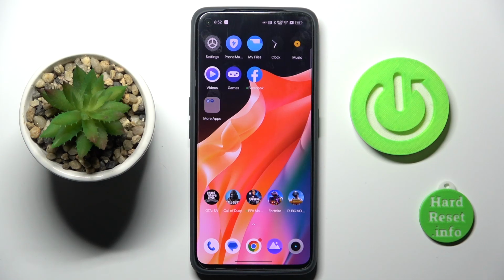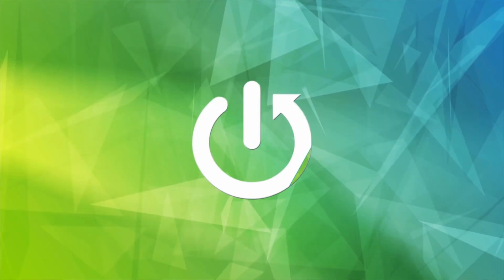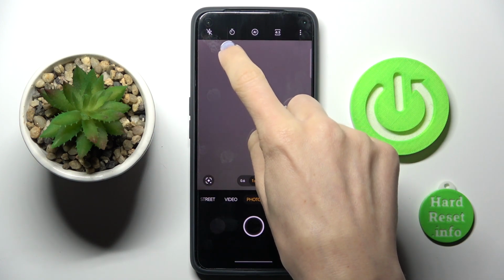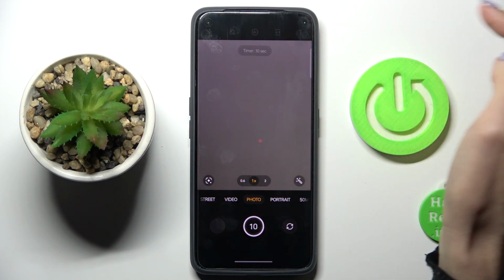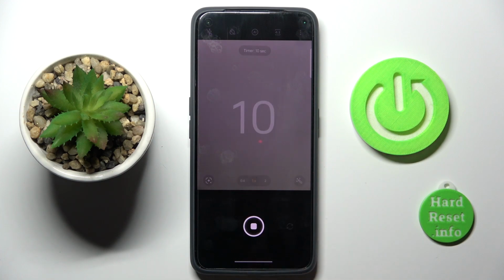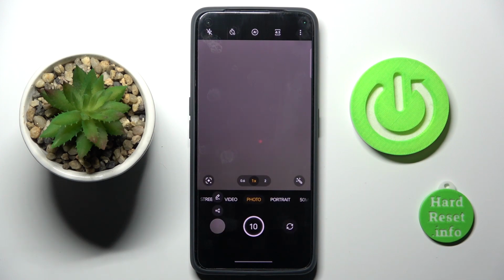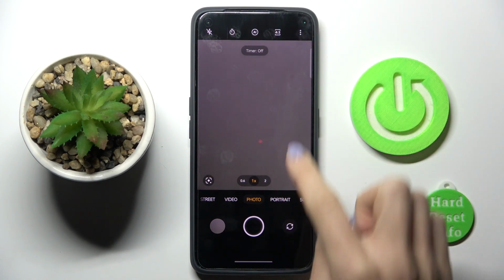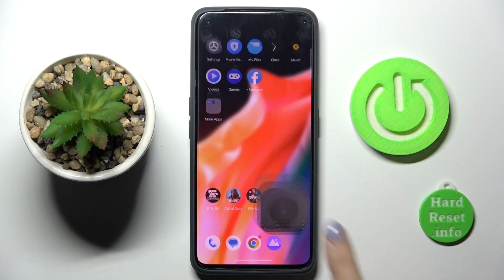How to Set Camera Timer on Realme Narzo 50 Pro / Useful Camera Features on Realme Narzo 50 Pro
Looking to improve your photography skills with your Realme Narzo 50 Pro? This tutorial video is perfect for anyone who wants to take group photos or selfies without having to hold the phone. Our specialist will guide you through the simple process of setting the camera timer on your Realme Narzo 50 Pro phone. By following the step-by-step instructions in the video, you'll be able to set the timer for your camera and take photos hands-free and with confidence. Whether you're taking a family photo or a selfie with friends, the camera timer feature will help you capture the perfect shot every time. Don't miss out on this opportunity to enhance your photography skills - watch the video now! Have a nice day!

How to Set Camera Timer on Realme Narzo 50 Pro?
How to Use Camera Timer on Realme Narzo 50 Pro?
How to Activate Camera Timer on Realme Narzo 50 Pro?
How to Manage Camera on Realme Narzo 50 Pro?